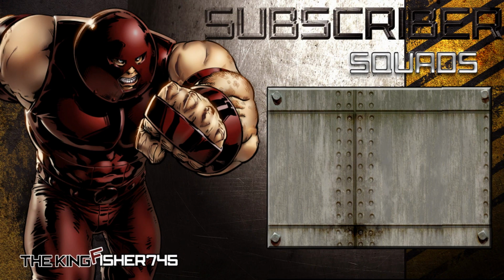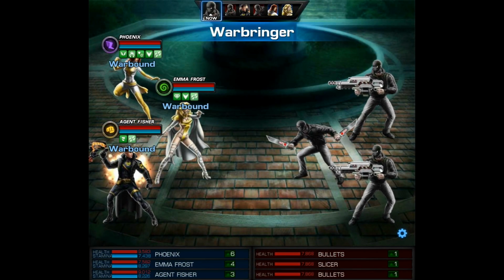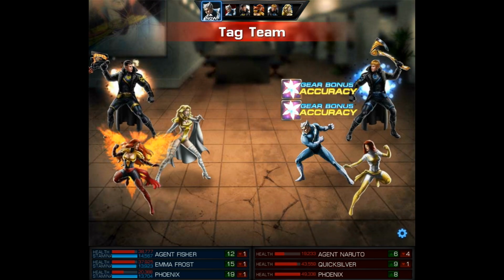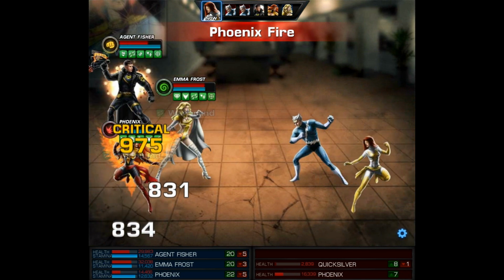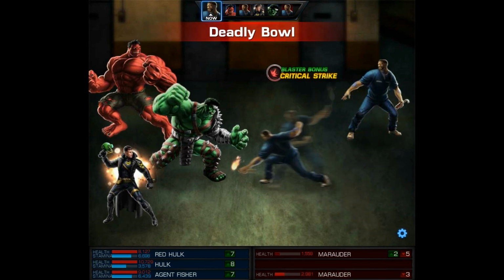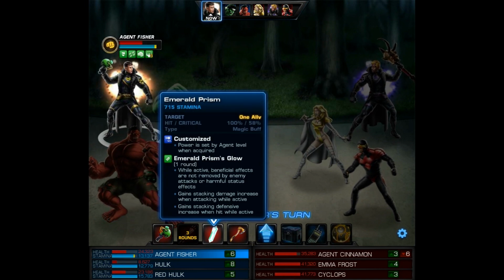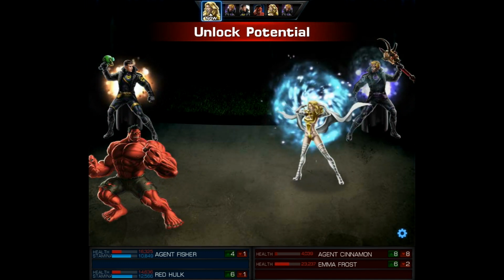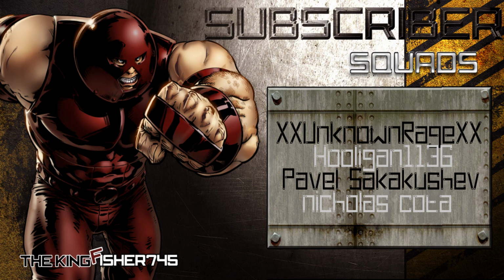Marvel Avengers Alliance: Subscriber Squads Episode 1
Welcome to the brand new Marvel Avengers Alliance series, Subscriber Squads.

Episode One features Phoenix and Emma Frost and WW Hulk teamed up with Red Hulk.